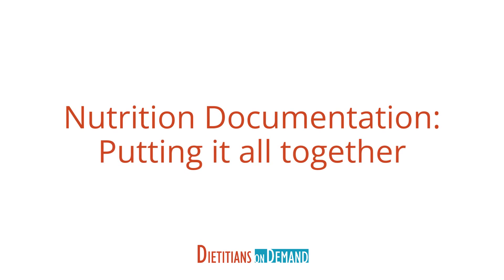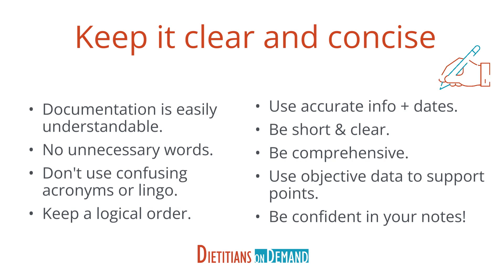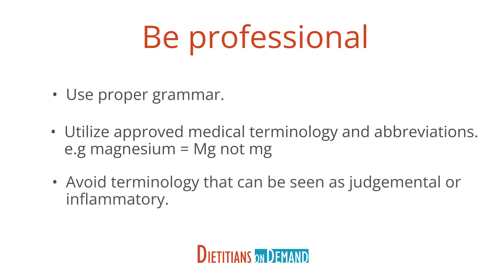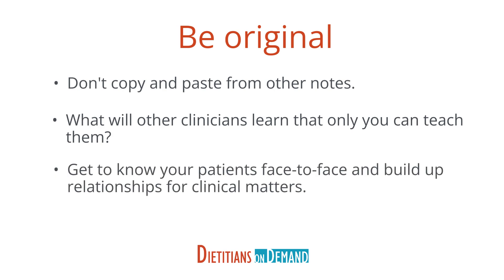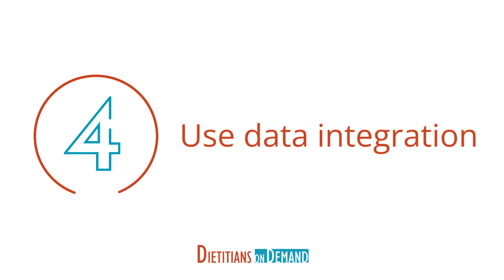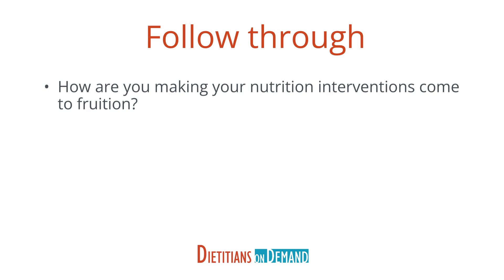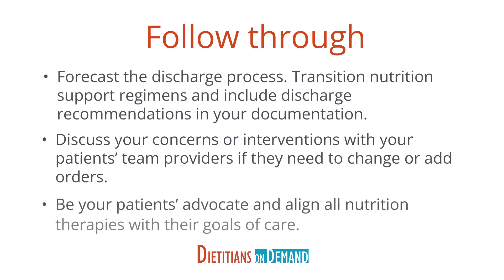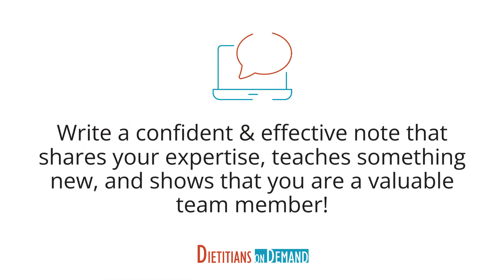Nutrition Documentation: Putting It All Together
Are you struggling to make your nutrition assessment notes clear and concise and effectively communicate with the rest of the medical team? We have 5 easy and practical ways to improve your nutrition documentation, whether you are using ADIME and PES statements or SOAP notes.

If you need extra practice, check out our free downloadable handout to perfect your PES statements